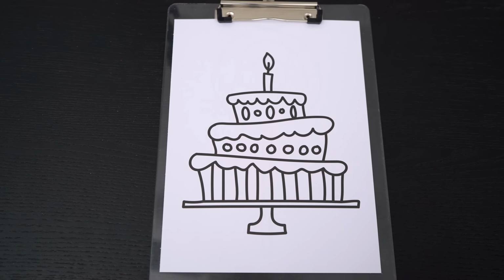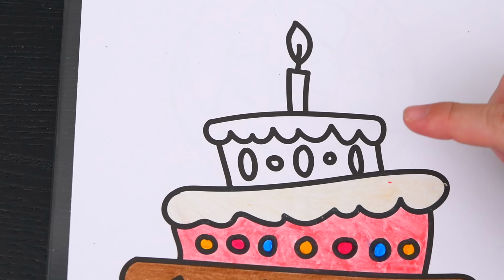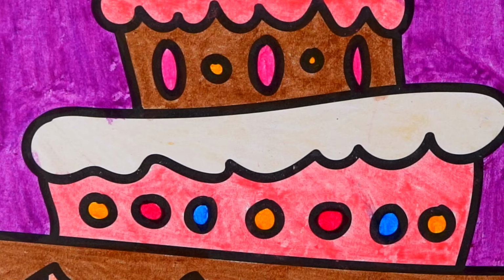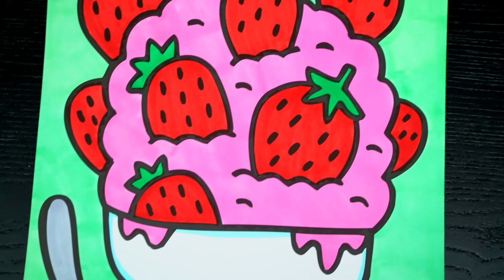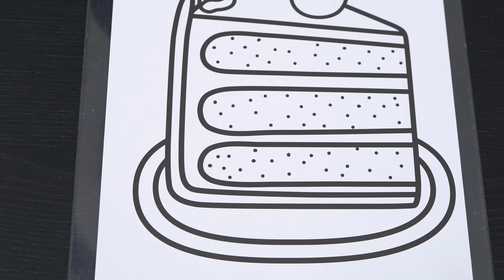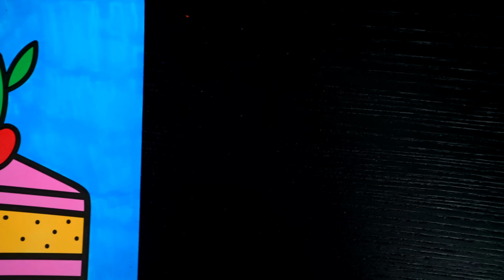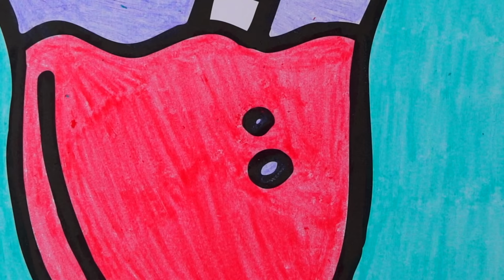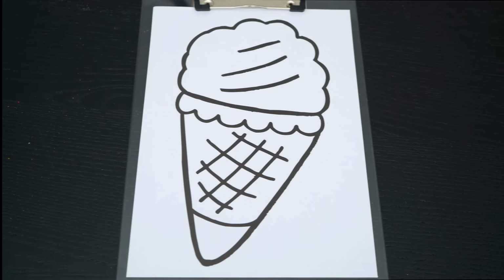Coloring Cake and Ice Cream Coloring Pages | Prismacolor Markers & Crayola Crayons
Hey everyone, and welcome to Coloring With Kimmi The Clown! Today I'm going to color in my "My First Big Book of Coloring" coloring book! Watch me color pictures of cake and ice cream using Prismacolor paint markers and Crayola crayons! I had so much fun coloring in this awesome book and watching my pictures come to life! Great activity for people who love birthdays, coloring, drawing, painting or being artistic! HAVE A COLORFUL DAY!!! ☺️